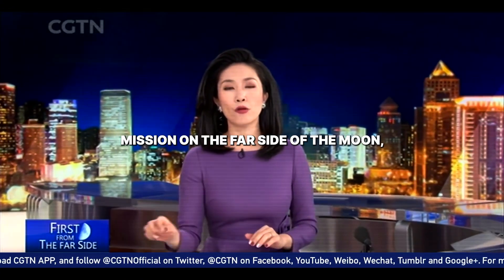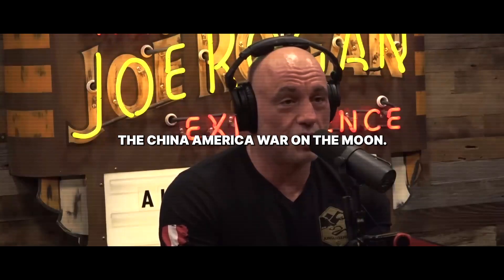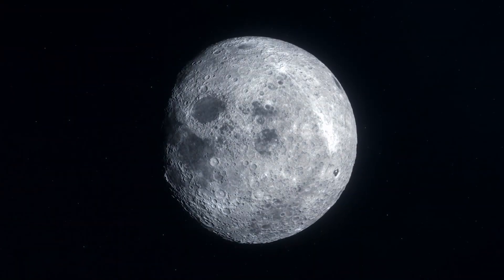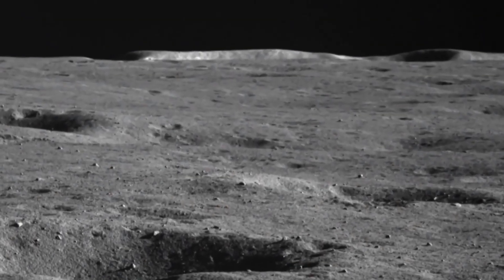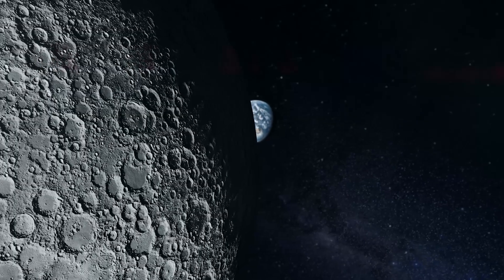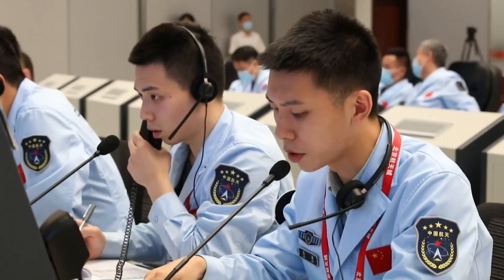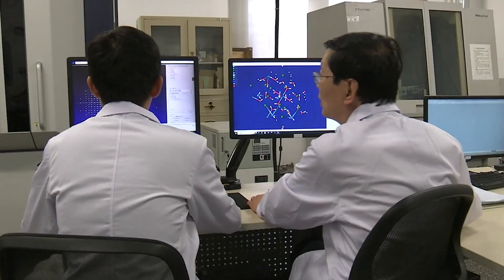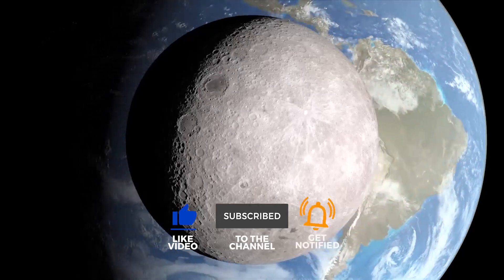China Found the ‘Engine Killer’ on the Moon — The Discovery That Could End Fossil Fuels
China’s Chang’e mission just changed everything we thought we knew about the Moon.
What started as a simple rover mission has uncovered proof that the Moon isn’t dead — it’s hiding something far more powerful. From the mysterious cube-shaped “alien structure” and gel-like lunar glass, to the shocking discovery of water trapped inside moon dust, each finding rewrites the story of our solar system.

But the most shocking revelation? A crystal called Changesite-(Y) containing Helium-3, the clean fuel that could end fossil fuels forever. This isn’t science fiction — it’s the real reason behind the new space race between China, NASA, and private space giants. Whoever controls the Moon’s Helium-3 will control the world’s energy future.

Is the Moon about to become humanity’s next oil field, or our greatest chance at energy freedom?
The truth may decide who rules the 21st century.